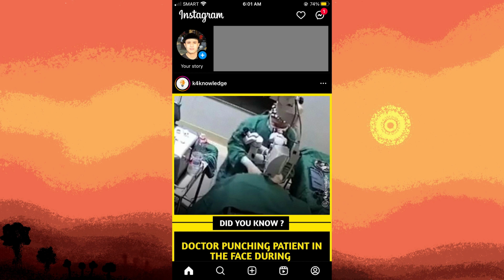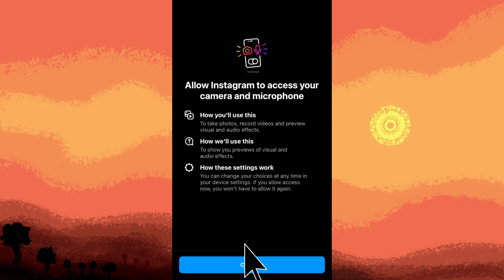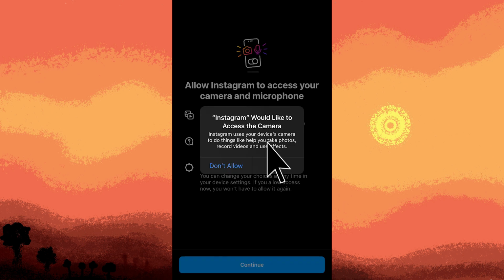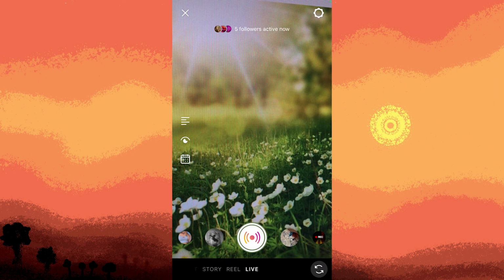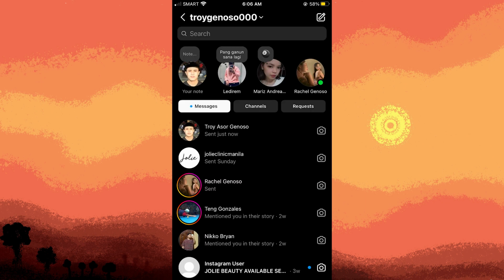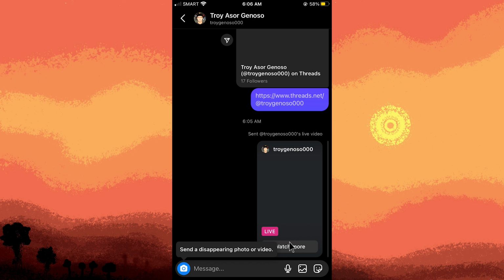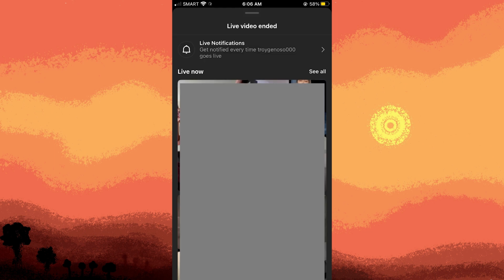How To Find Livestreams On Instagram (Quick & Easy)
In this tutorial, you will see how to find livestreams on Instagram. Learn the methods to find Instagram livestreams that match your interests.